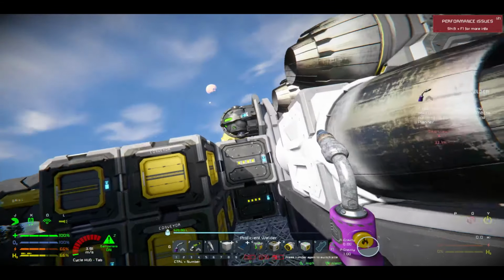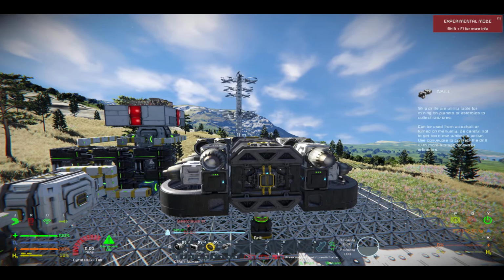Space Engineers E11 Building Bigger Mining Ship